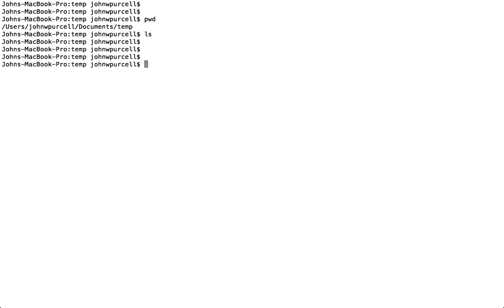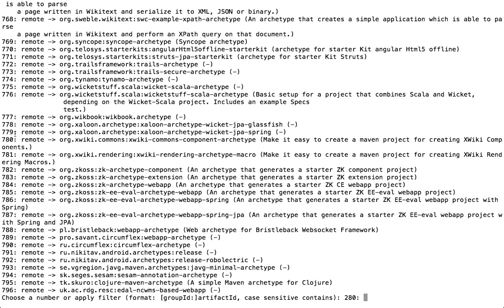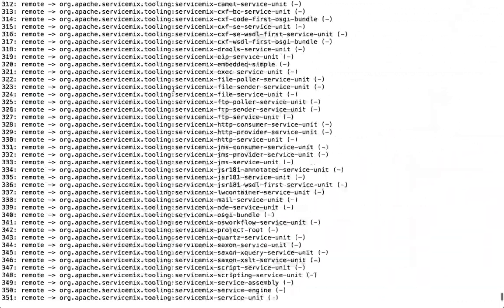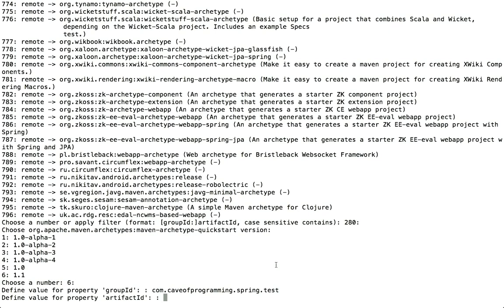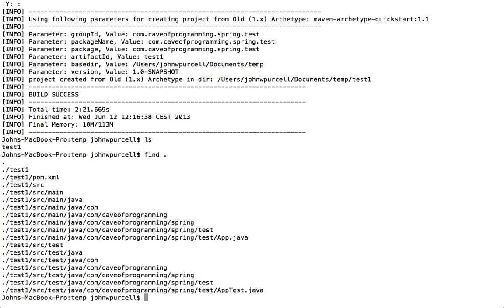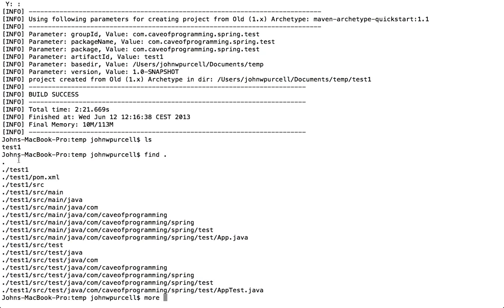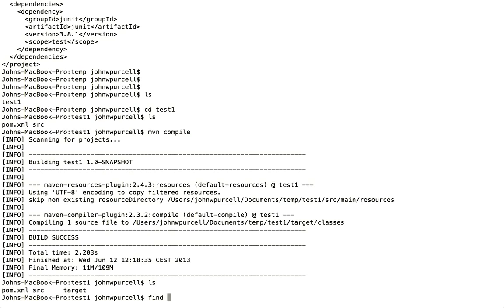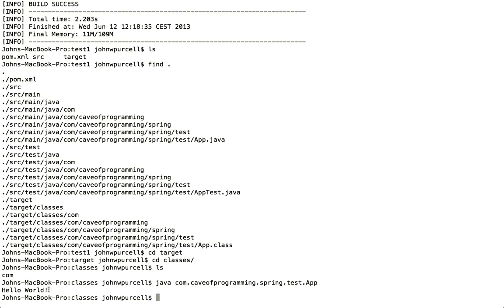Spring Tutorial 4 Using Maven on the Command Line YouTube